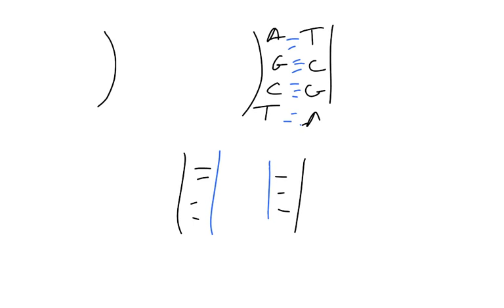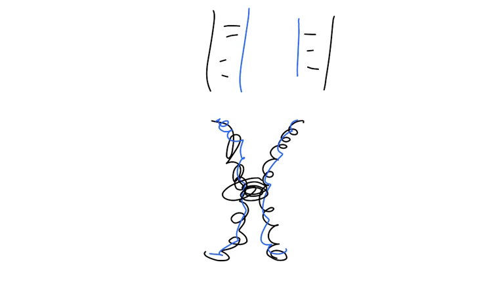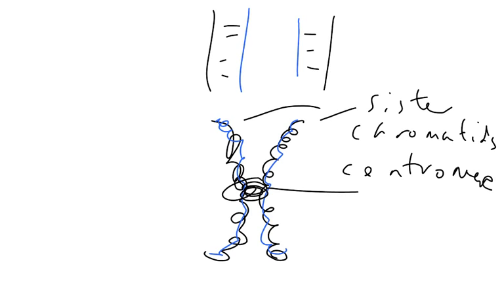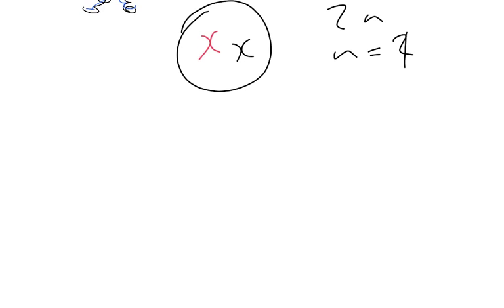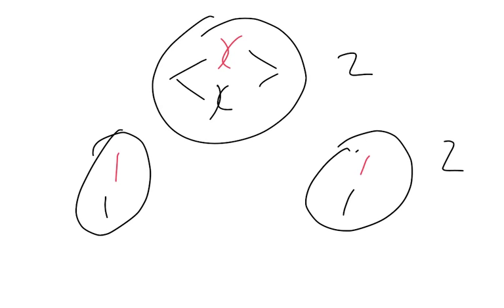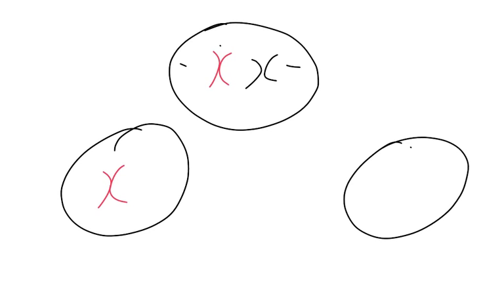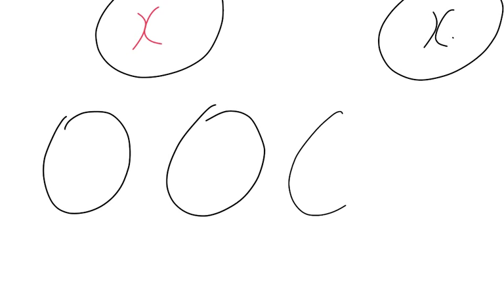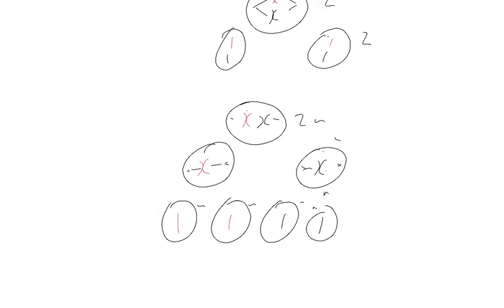Chromosomes and chromatids meiosis and mitosis. A-level Biology WJEC OCR A, Eduqas, Edexcel, AQA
Chromosome or chromatid ? Meiosis and mitosis 2n/n